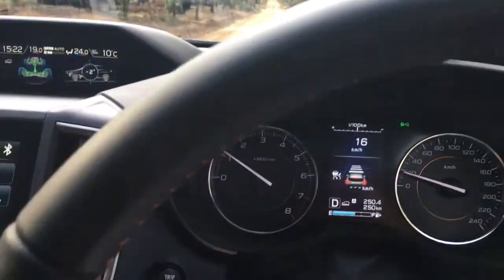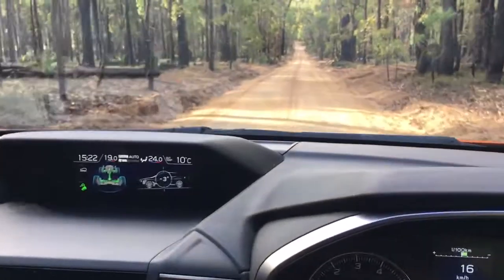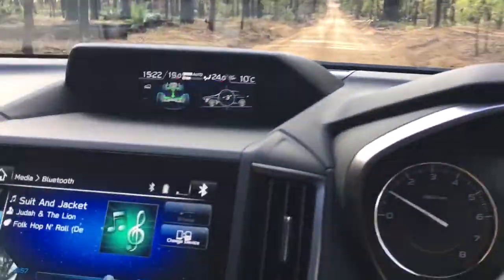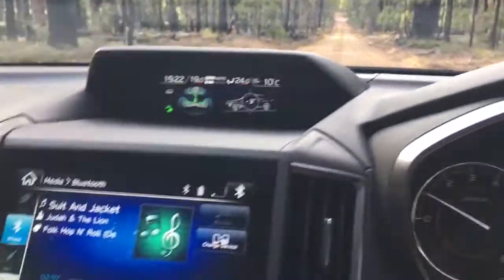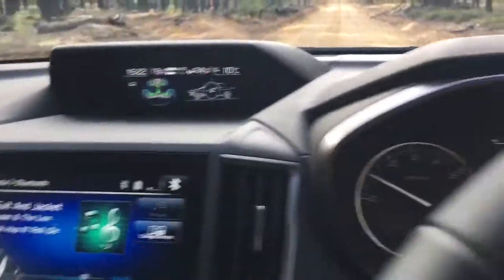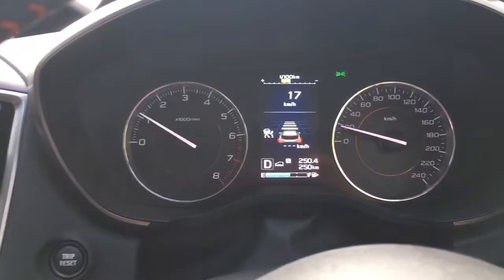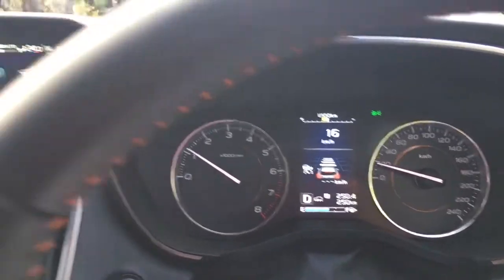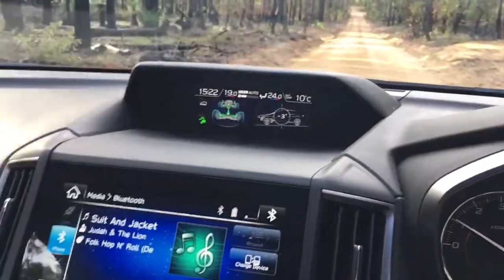X Mode on the New Subaru XV